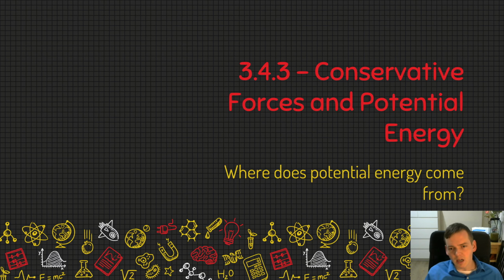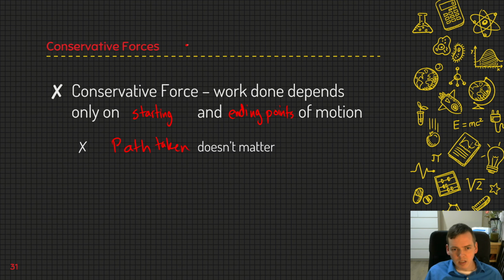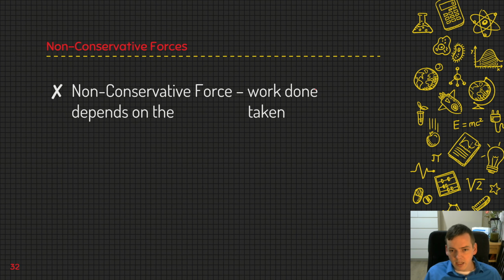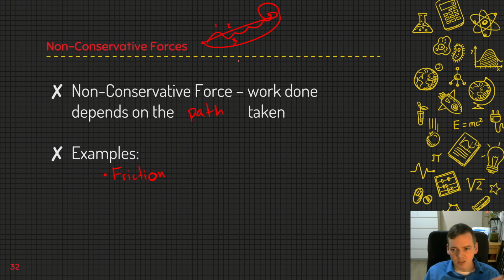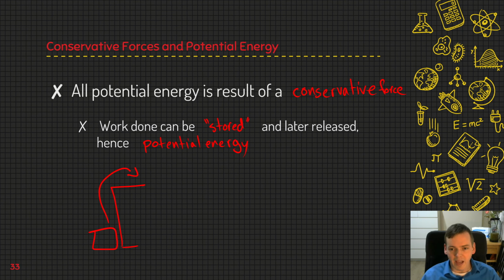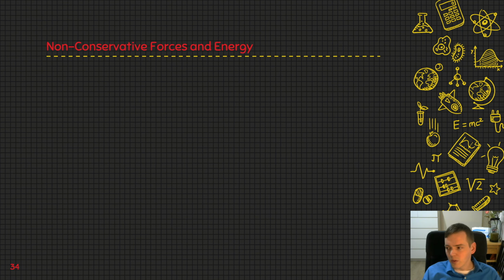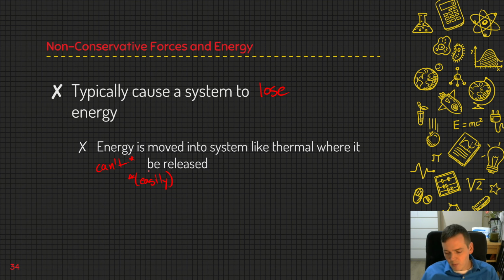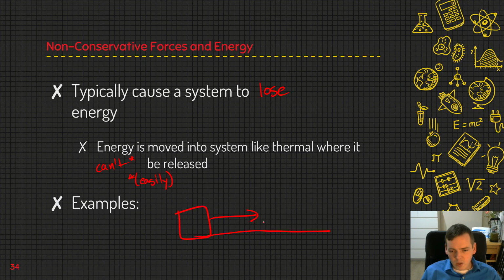3.4.3 - Conservative Forces and Potential Energy